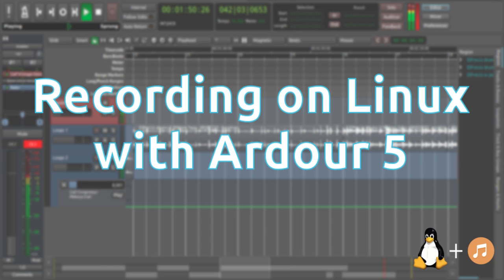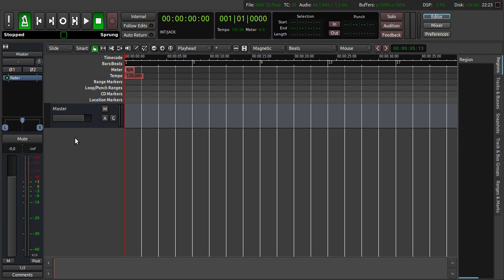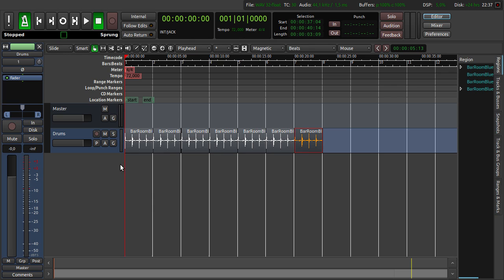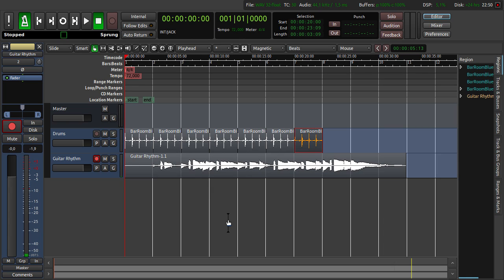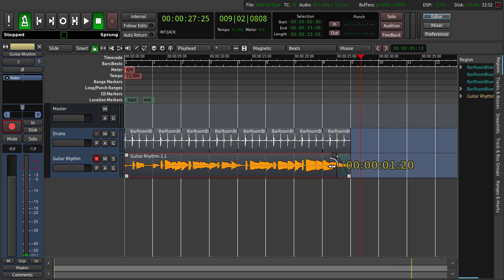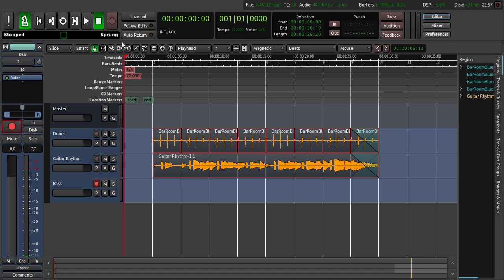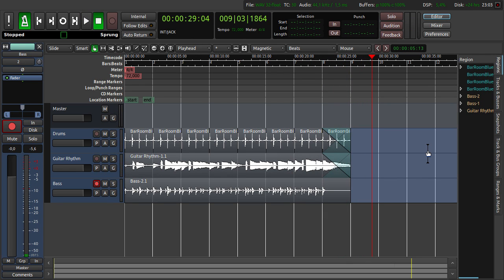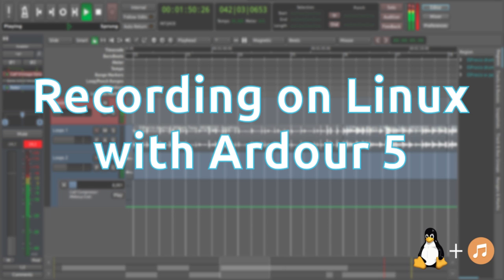Recording on Linux - with Ardour 5 | Tutorials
This Tutorials shows the basics of Recording on Linux with Ardour 5.
Or from your distributions repository.

Jochen